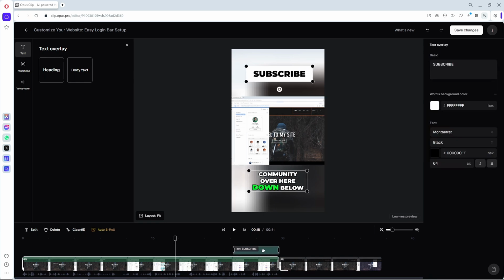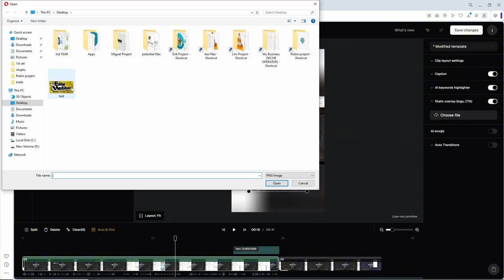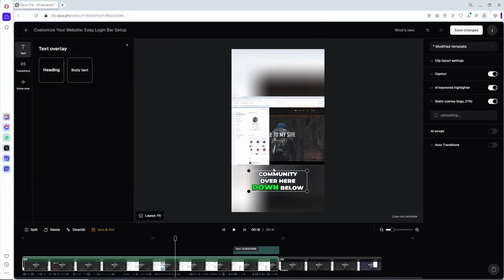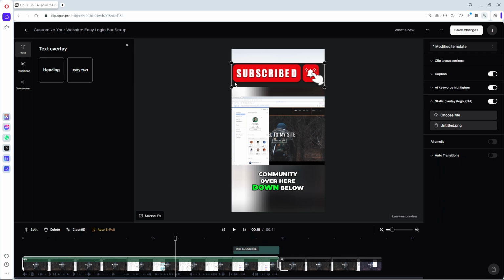How to Add Subscribe to Opus Clip (EASY GUIDE)